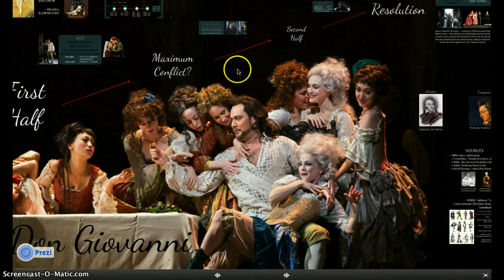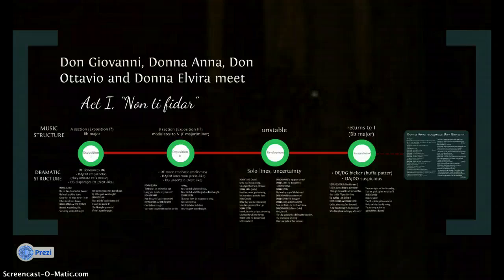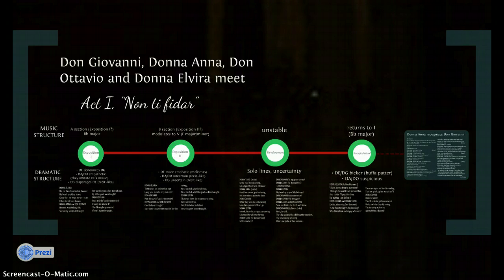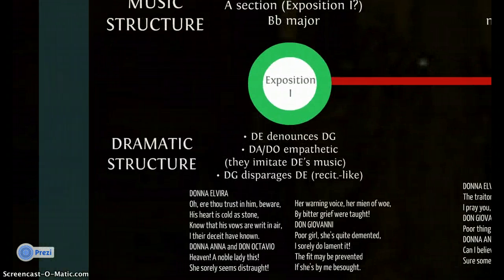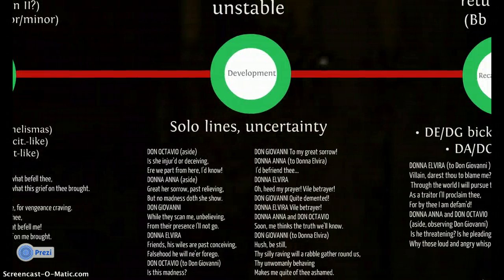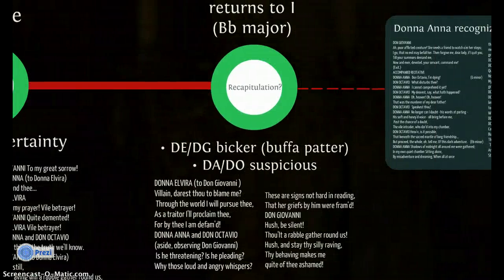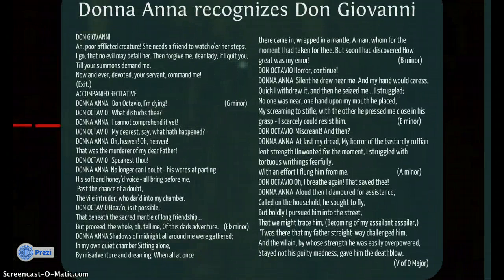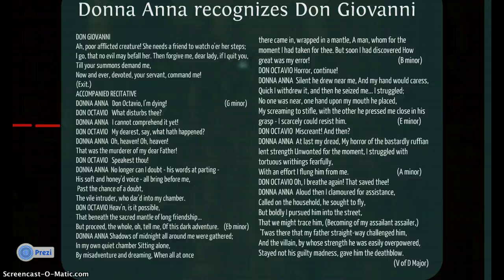Don Giovanni Lecture II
Commentary on "Non ti fidar"